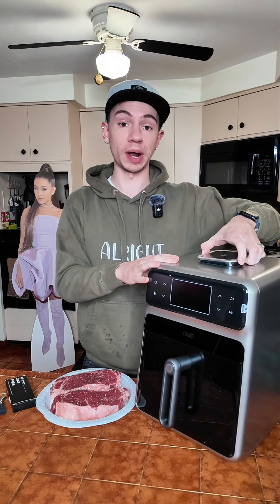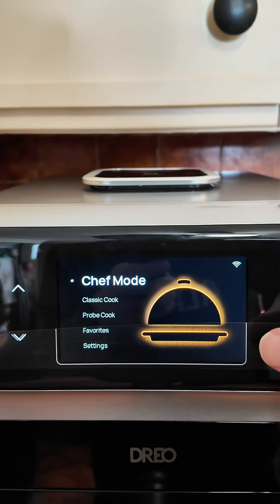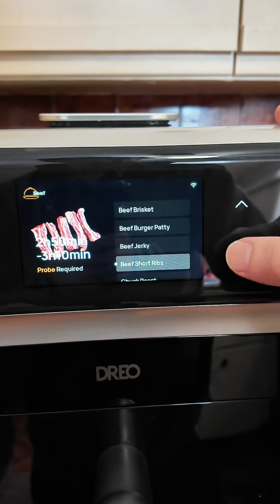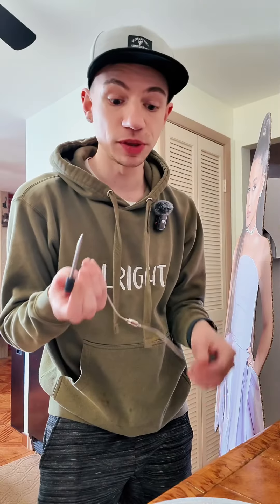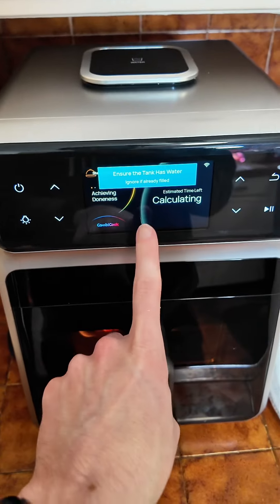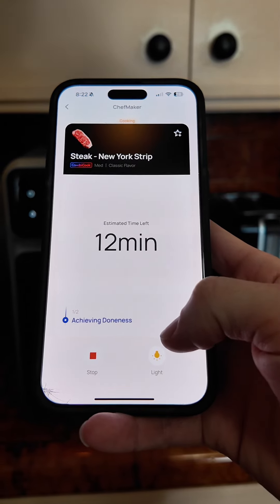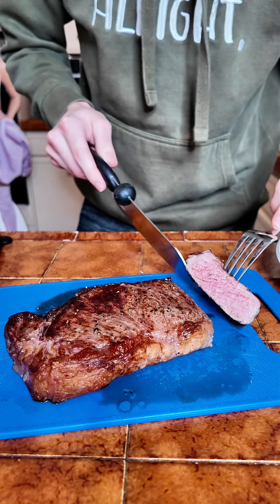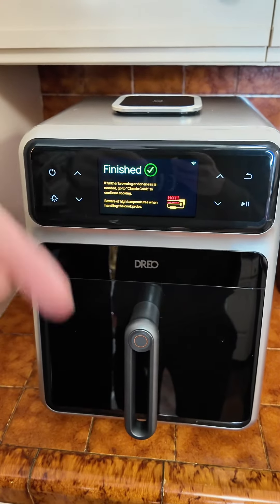A chef mode air fryer with a water tank and probe?! We must try this chefairfryer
Follow Ryan my boo! ✨